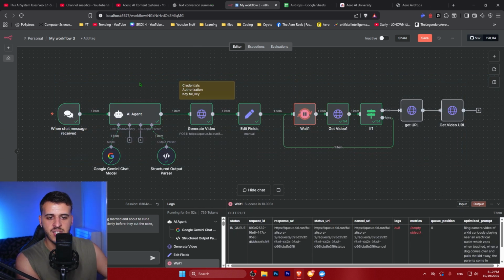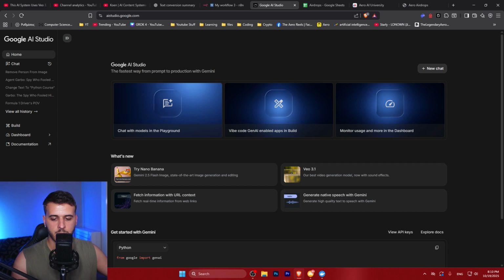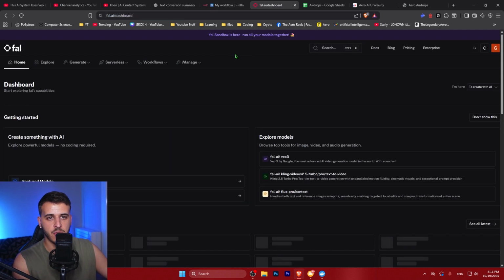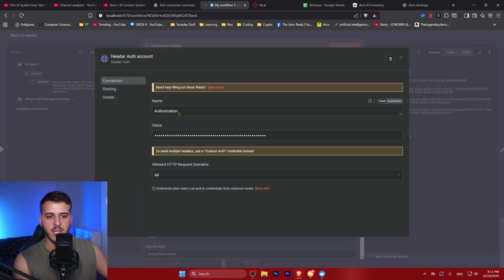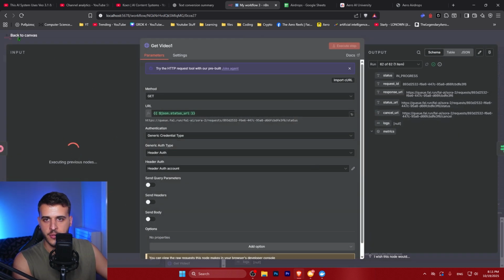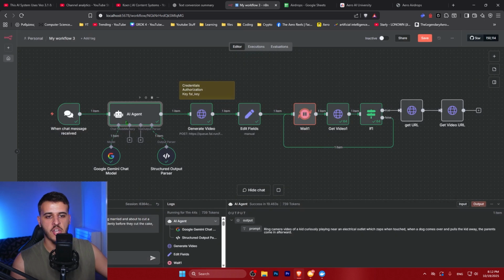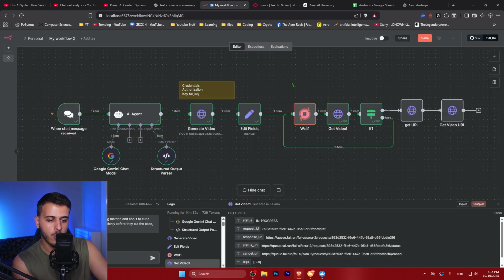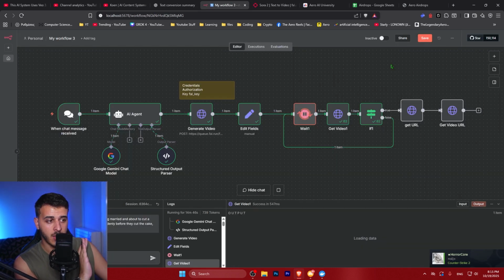Generate Viral Home Camera videos with Sora 2 in N8N